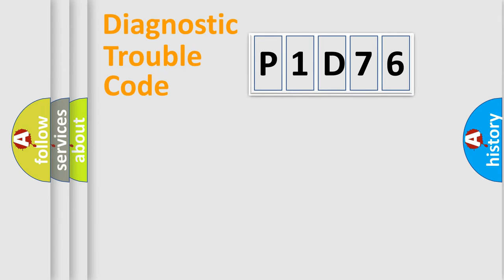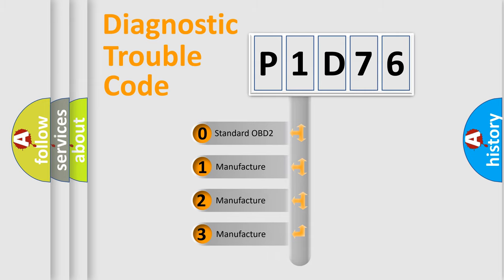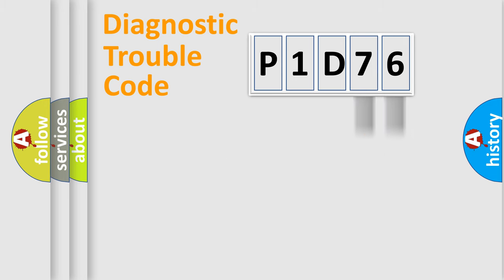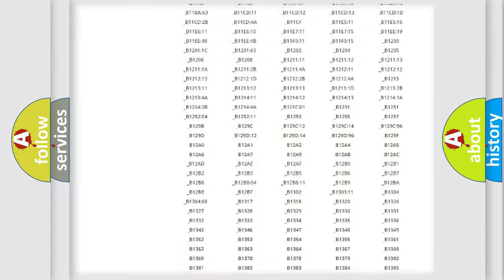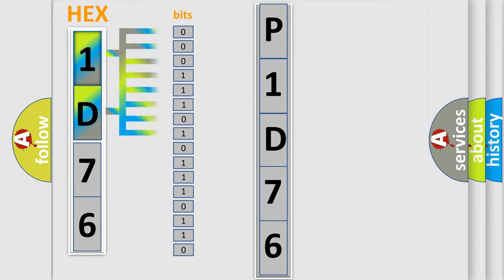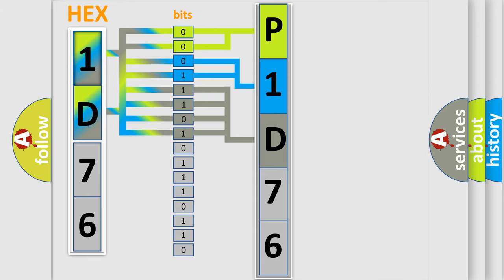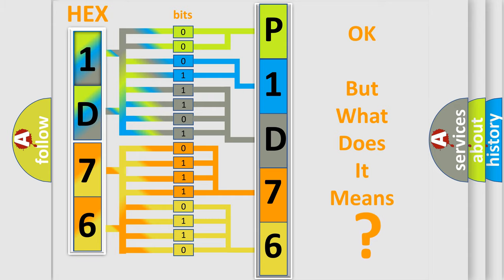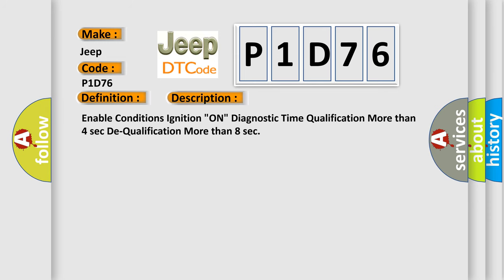DTC Jeep P1D76 Short Explanation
Contents:
0:21 Basic DTC analysis according to OBD2 protocol standard.
1:48 Insight into programming
2:58 A diagnostically understandable description of the Diagnostic Trouble Code
3:05 Basic error definition

Make
Jeep
Code
P1D76
Definition
PFIS To SRSCM Communication Error
Description